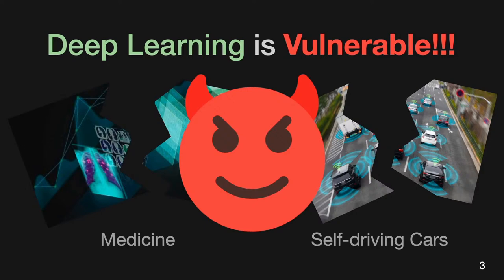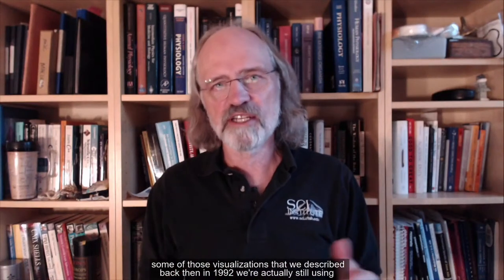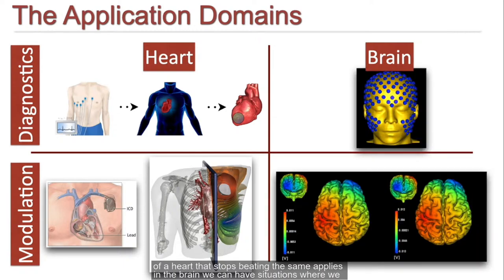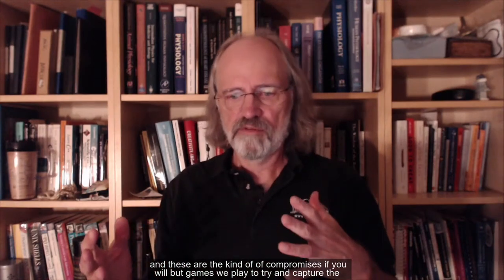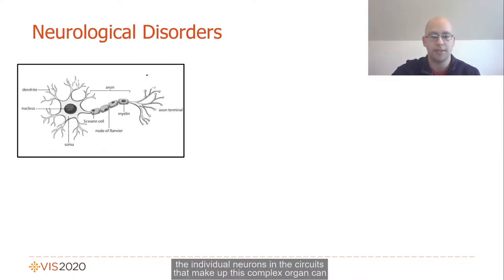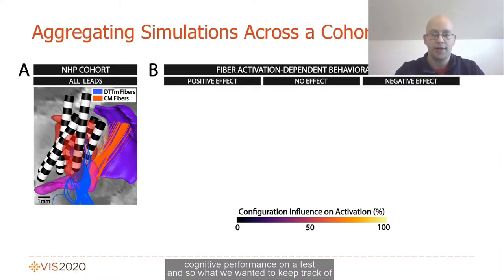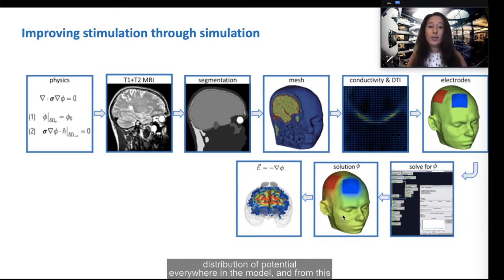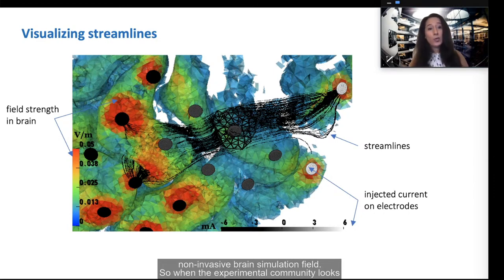VIS 2020: Challenges in the Visualization of Bioelectric Fields for Cardiac and Neural Research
Session start: Fri Oct 30 10:00 UTC-06:00
Session end: Fri Oct 30 11:30 UTC-06:00
Session Chair(s): Wilson Good
    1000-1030: Plenary talk by Rob MacLeod
    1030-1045: Guiding Deep Brain Stimulation Research with Bioelectric Field Visualizations by Andrew Janson
    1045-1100: Visualization Challenges in Simulations of Noninvasic Brain Stimulation by Sumientra Rampersad
    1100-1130: Q&A Session by Rob MacLeod, Andrew Janson, Sumientra Rampersad